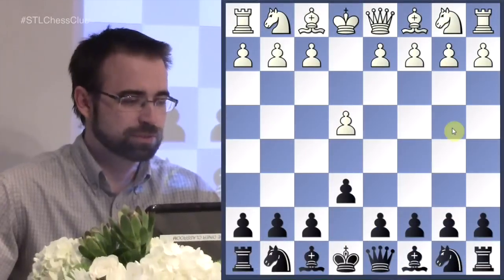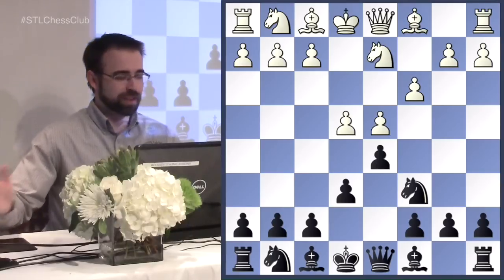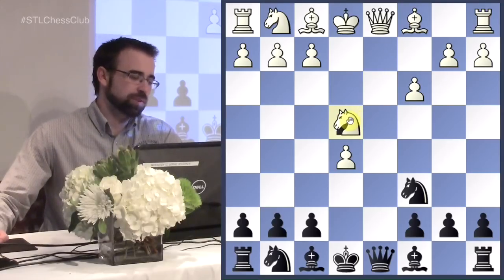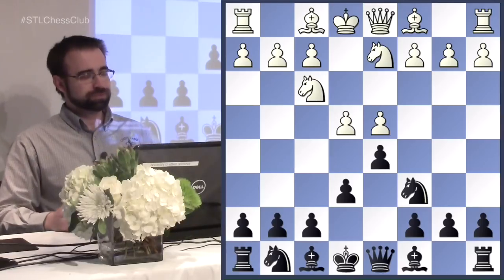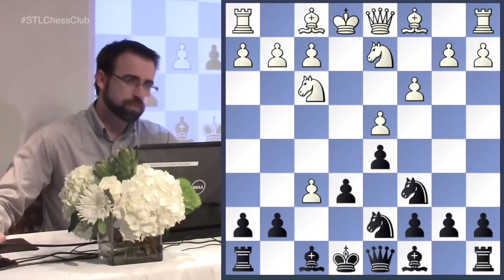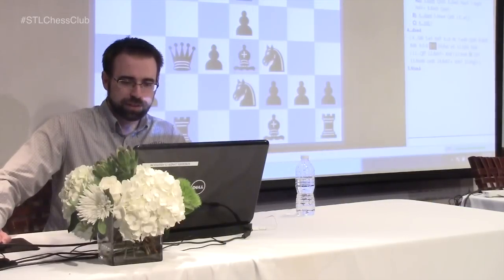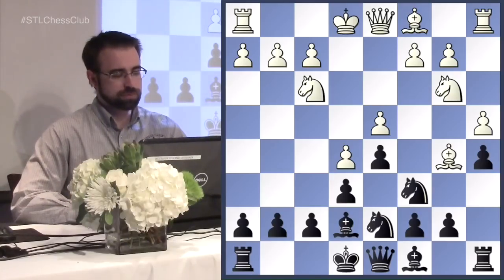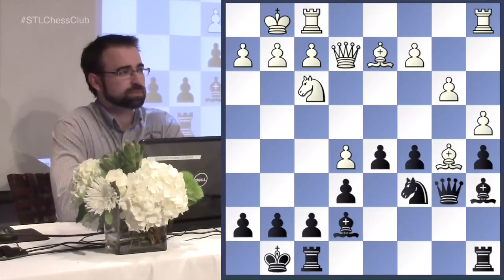The French Guimard: Secret Weapon to the Tarrasch - Chess Openings Explained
Jonathan Schrantz looks at a little-known line within the Tarrasch Variation of the French.  Learn about the Guimard Variation and its nuances.  See a game from Hikaru Nakamura that demonstrates its effective usage.

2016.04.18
Alexander Stripunsky vs Hikaru Nakamura, US Championship (2012): C04 French, Tarrasch, Guimard main line